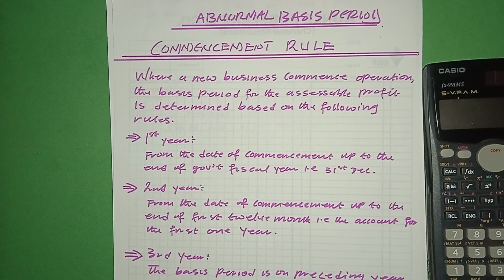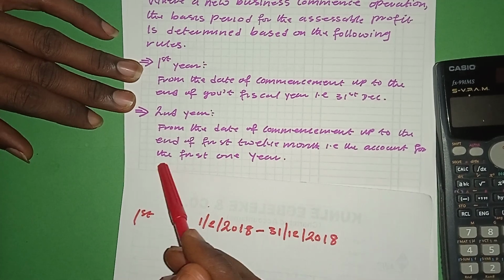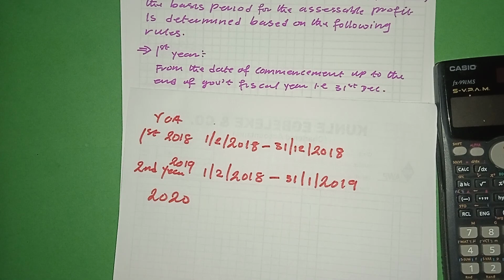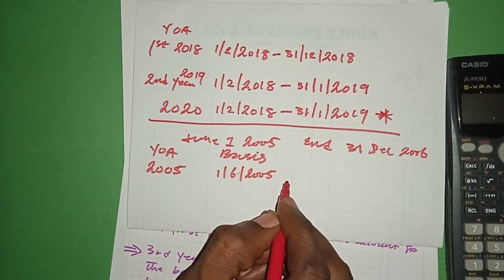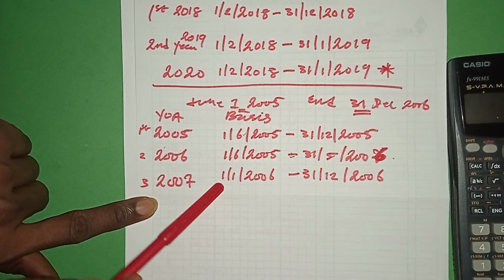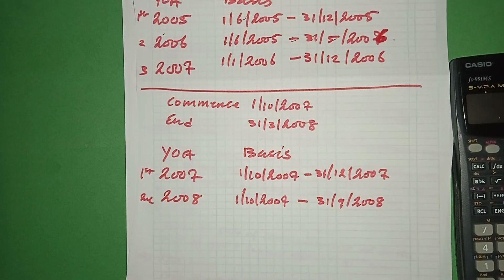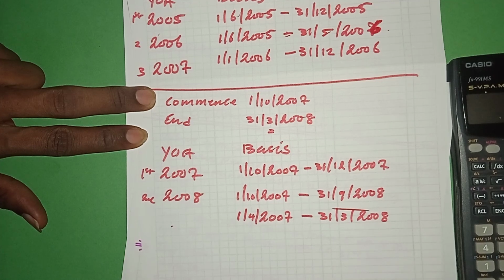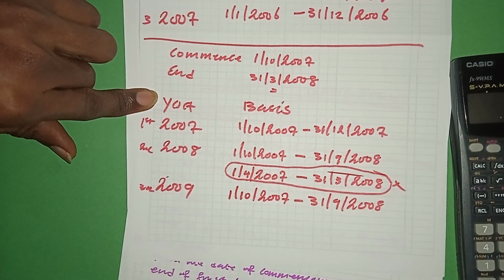COMMENCEMENT RULES (OLD FINANCE ACT) part 1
if you have any questions, please drop it on the comment section.